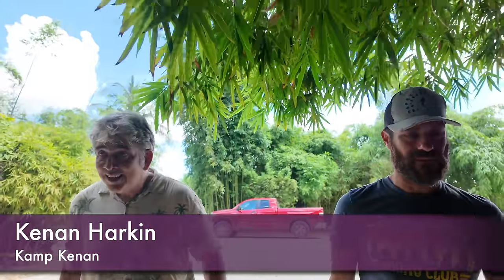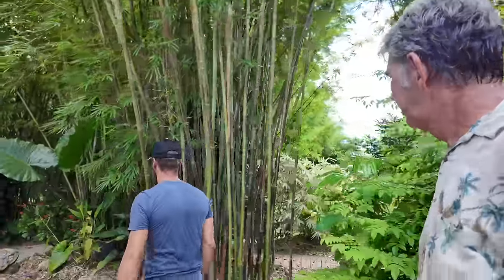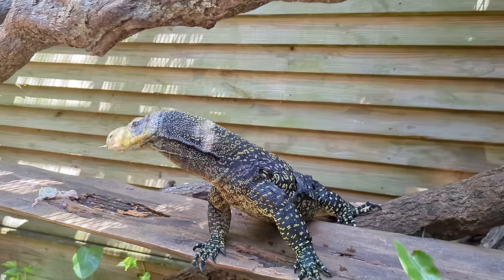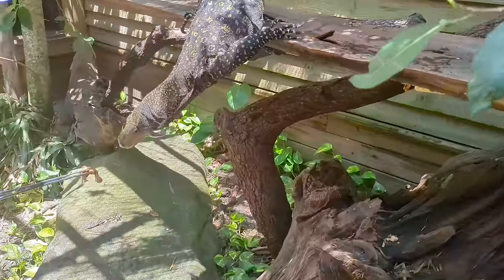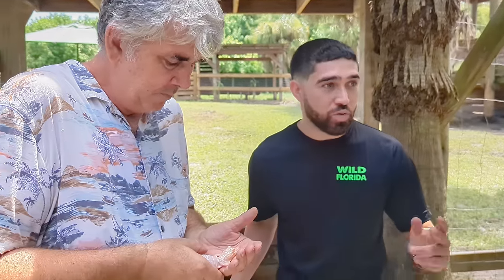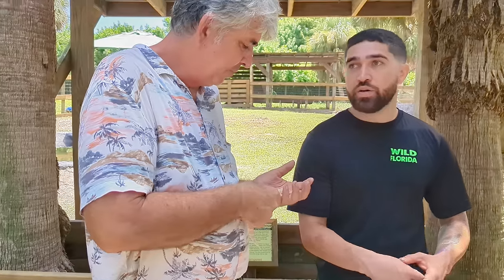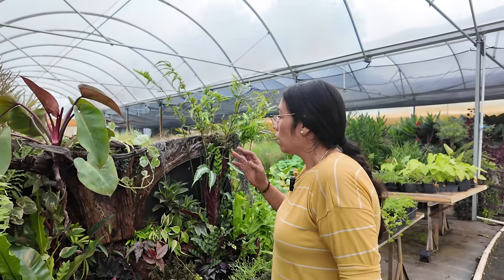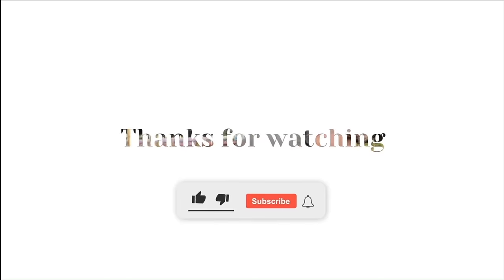Kenan, Bamboo, and Komodo Dragon of the Trees.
In this Episode Kenan and I visit Tropical Bamboo Nursery to purchase bamboo for his place and mine. I then travel to Wild Florida where I get to interact with a crocodile monitor and a baby 3 day old albino alligator. After this LuLu and myself refurbish a tropical rainforest display we are bringing to The Landscape Show.

- Follow Our Other Social Media Channels! -

/-CREDITS-\
Edited By: Tom Holt
Co-Edited By: Gage Franklin
Thumbnail By: Gage Franklin